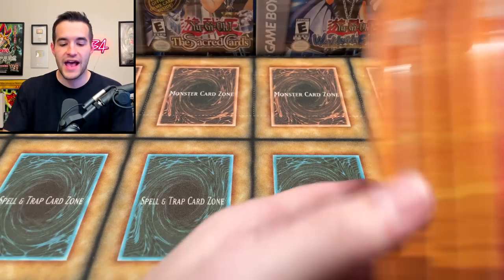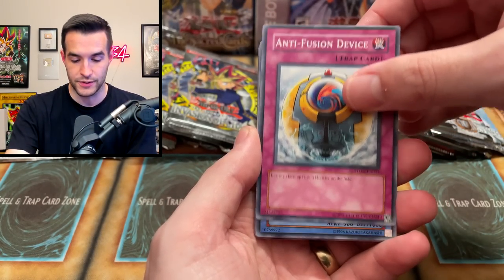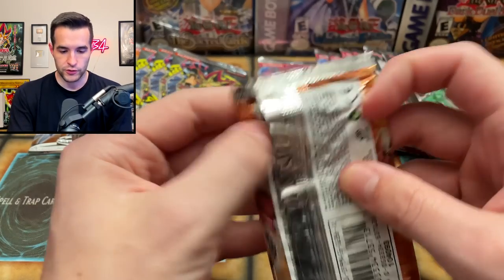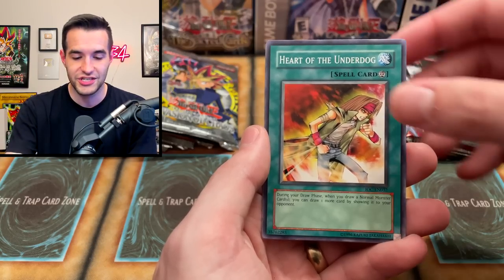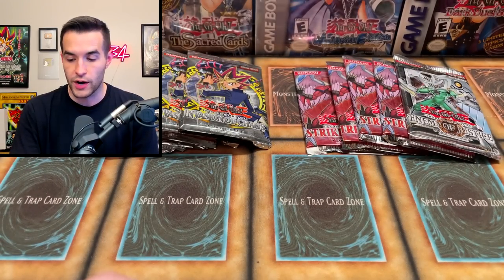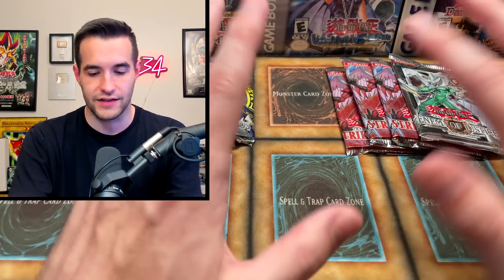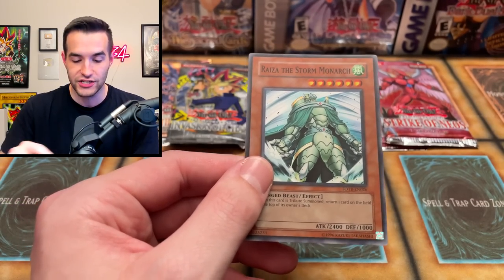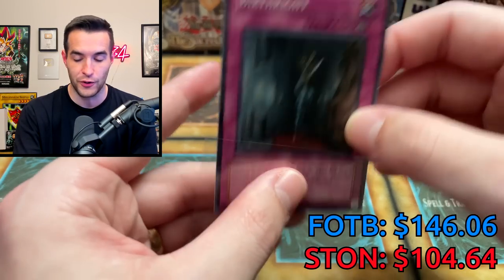I Pulled INSANE From These Old Yugioh Blisters!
➤TCGPlayer Link!